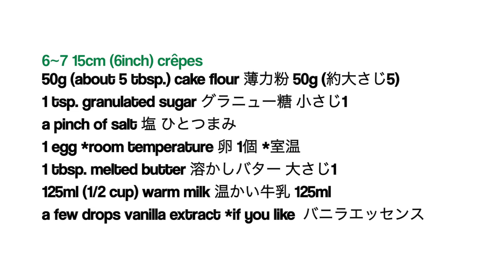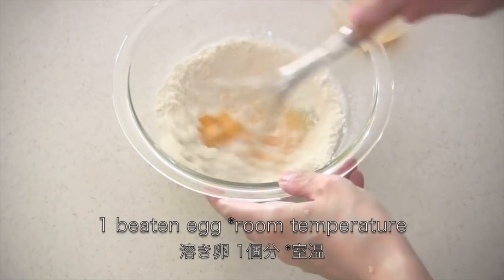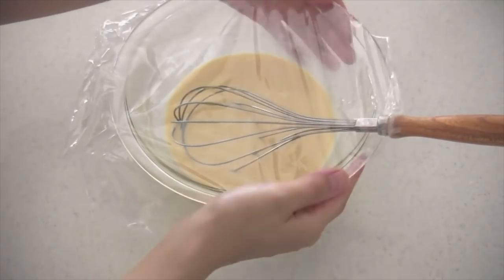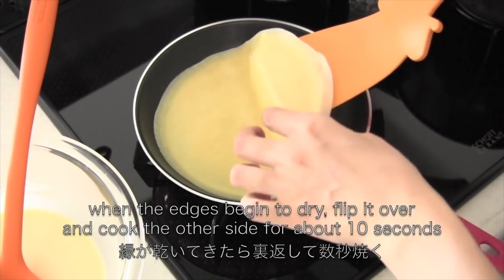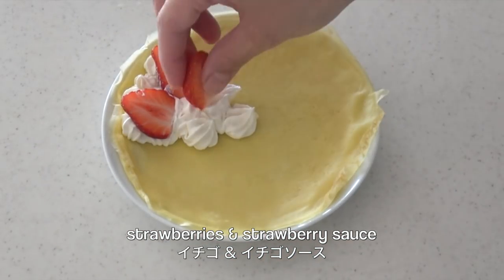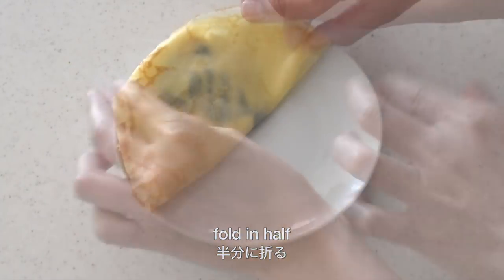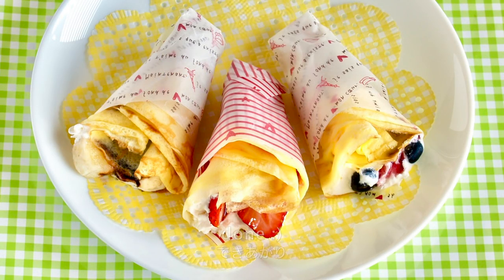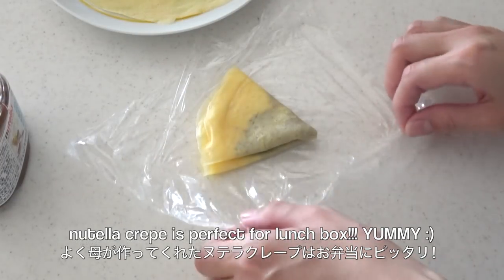Kawaii Harajuku Crepes (Japanese Street Food Recipe) | OCHIKERON | Create Eat Happy :)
A crêpe or crepe is a type of very thin pancake-like pastry. In this tutorial, I want to show you how to make and roll up the crepes into perfect cone shape.

I made 15cm (6inch) crêpes to make 7cm (3inch) cone-shaped crepes. Then wrapped with 15cm (6inch) Wax Paper. Perfect for toddlers to hold in their hands! You can of course make them larger!

How to Make Kawaii Harajuku Crepes

Difficulty: Easy
Time: 45min
Number of servings: 6~7 15cm (6inch) crêpes

Use 12oz. measuring cup

Ingredients:
50g (about 5 tbsp.) cake flour
1 tsp. granulated sugar
a pinch of salt
1 egg *room temperature
1 tbsp. melted butter
125ml (1/2 cup) warm milk
a few drops vanilla extract *if you like
whipped cream
#1 banana and chocolate sauce
#2 strawberries and strawberry sauce
#3 blueberries and blueberry sauce

Directions:
1. Sift in flour in a bowl. Add sugar and salt, then mix well with a wire whisk.
2. Add beaten egg little by little and mix well.
3. Add melted butter and mix well.
4. Add warm milk little by little and mix well. Mix in a few drops vanilla extract if you like. Then cover with plastic wrap and leave the batter to stand at room temperature for 30 minutes.
5. Use a nonstick pan, or wipe the surface of the frying pan with a thin layer of cooking oil using a paper towel. Heat the pan on medium, pour the batter into the pan, slowly move the pan in a circular motion to spread the batter evenly.
6. Cook until the edges begin to dry, then flip it over and cook the other side for about 10 seconds.
7. Leave them to cool completely.
8. Place the filling (1/6 of a crepe shell) then wrap into a cone shape (see the video).
9. Use a cute wax paper to wrap the crepe (see the video).

YES! You can make them a day (night) before. Keep them in the fridge. The cream will set nicely and easy to eat in this way. Of course eating them as soon as you can is better.

甘茶の音楽工房
ファミポップⅢ
キャンディブーケ